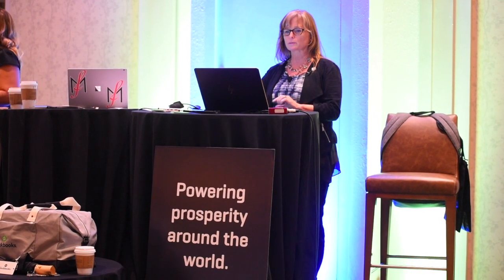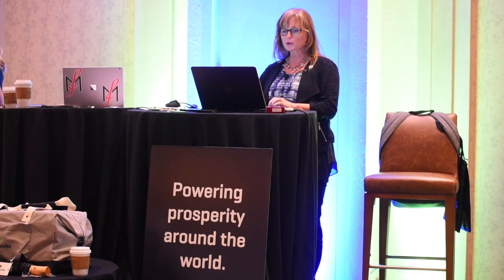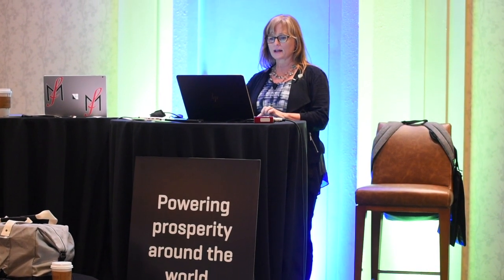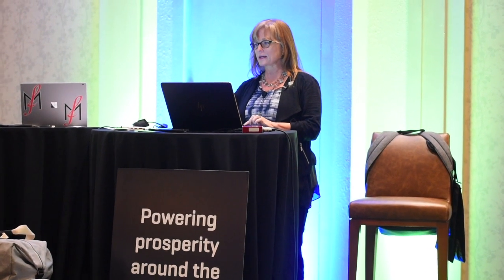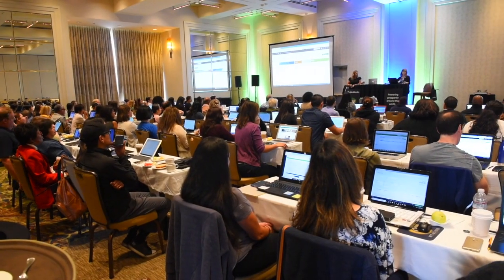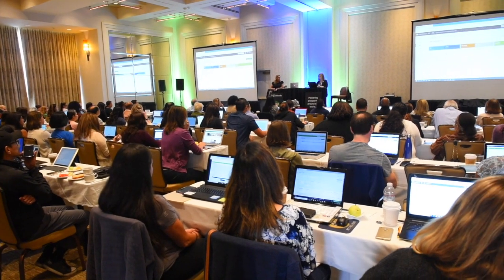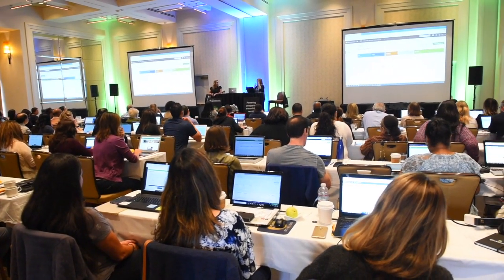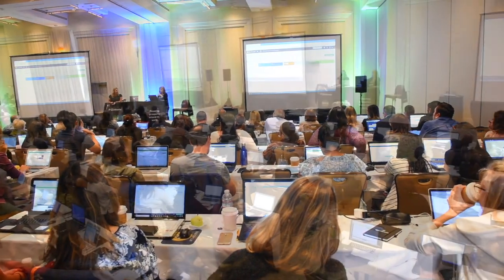Training video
This video is about Training video